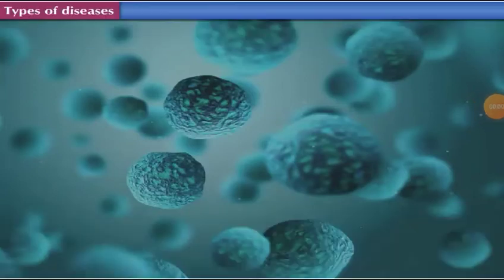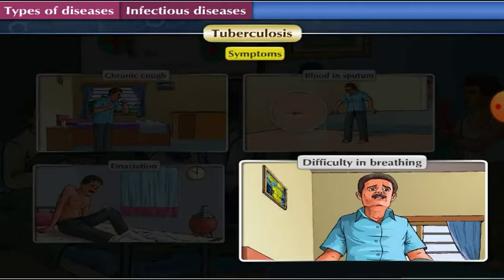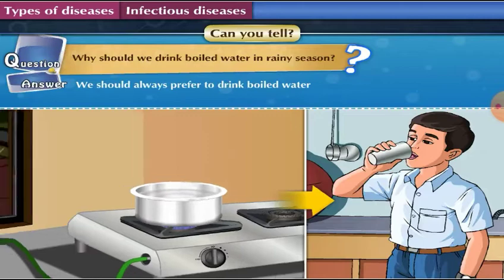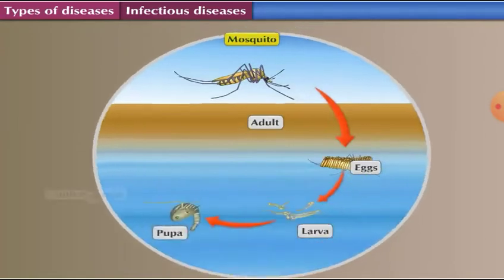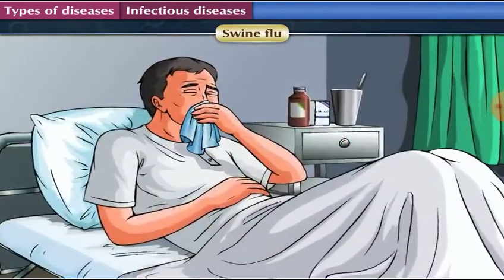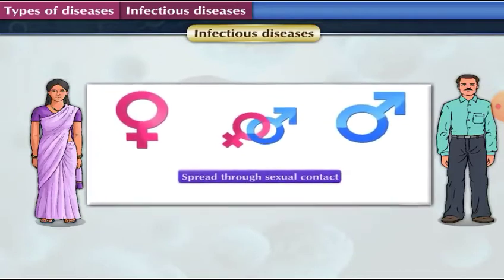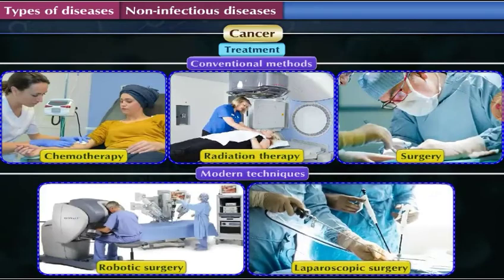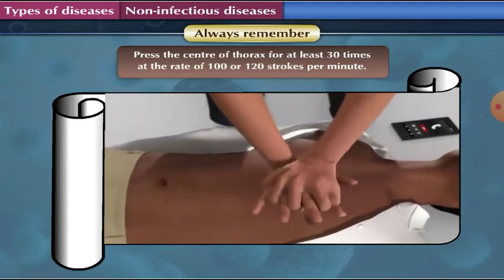8th science =Chapter 2= part 2